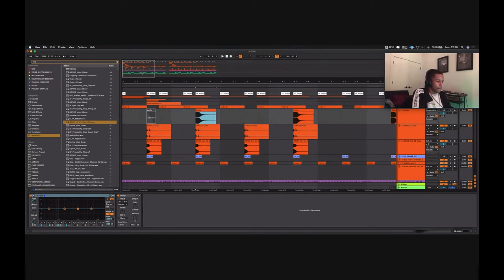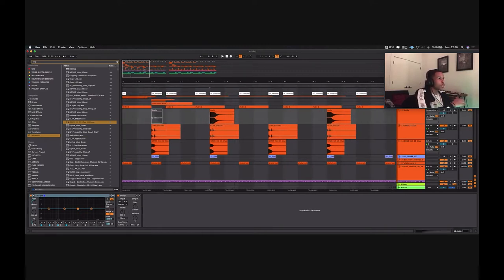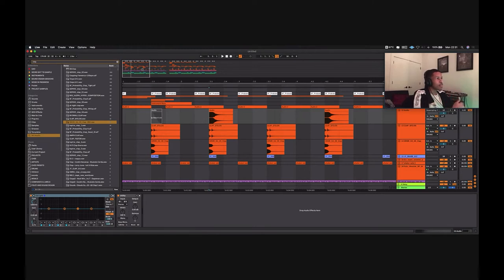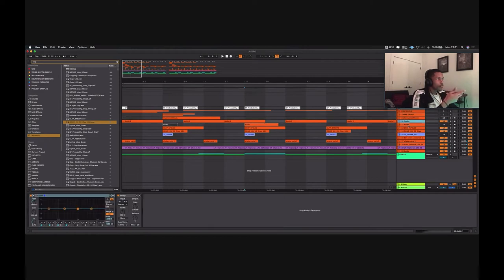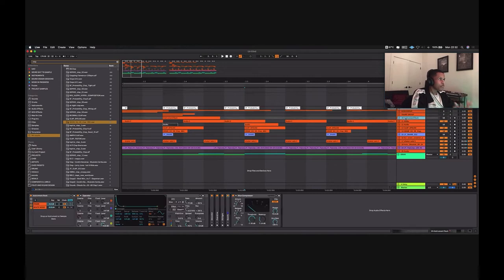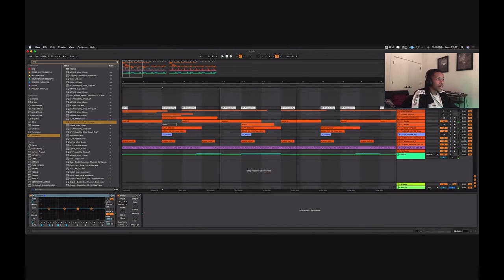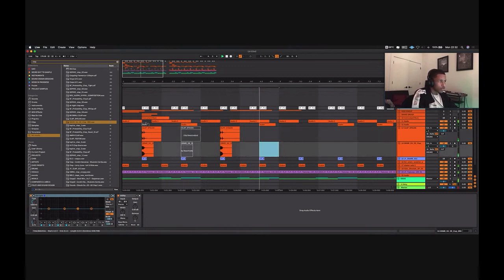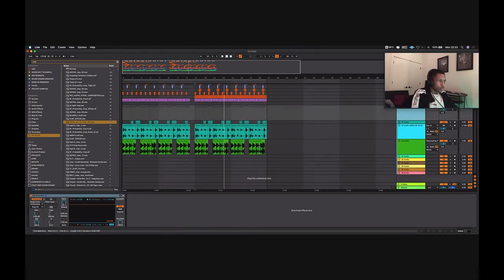Chee Explains His Approach to Drum Samples and Arrangement.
Join South African sound design guru Chee as he walks you through his start to finish process behind his high-intensity, adventurous productions.

Register for Chee’s full course, "How I Produce” and get 7+ hours of exclusive content

South African producer Chee’s unique hybrid sound erupted into the international domain in 2016 with the release of his Shrodinger EP on Dutch label Underslung and several self-releases. Following releases on Drum & bass focused labels TYPE91, CLOSE2DEATH and ALGORITHM as well as releases on Bass-focused labels UPSCALE and RENRAKU, Chee debuted his first full-length album FEAR MONGER on SATURATE in 2017 with 12 tracks of pure Chee sound that demonstrated the potential of one of the most promising names in low-end heavy electronica. Chee’s sound often defies categorization, covering a wide range of musical styles from Drum and Bass to Trap to Dubstep and beyond. Learn Chee's tricks of the trade as he breaks down his entire production process. In this 5 day course, you'll be able to ask questions live and get to know the man behind the music as he shows you everything from programming drums to designing sounds from scratch.